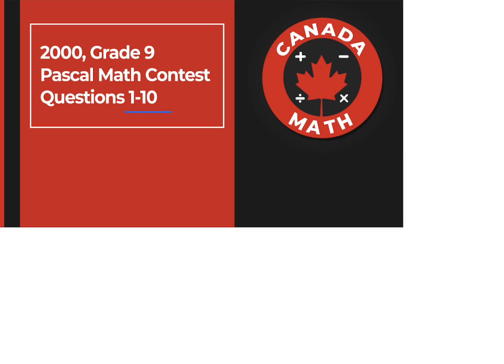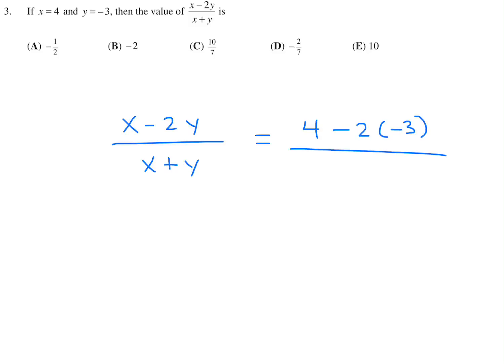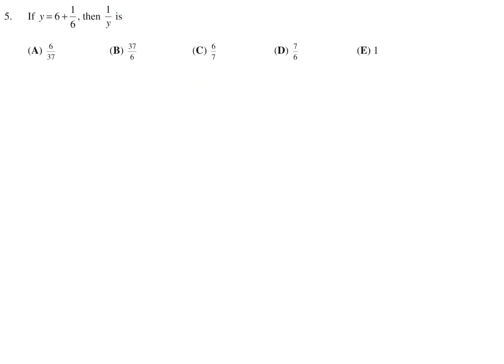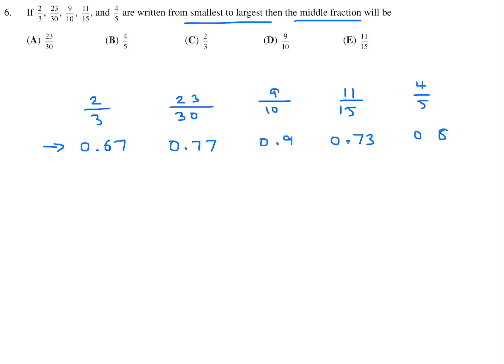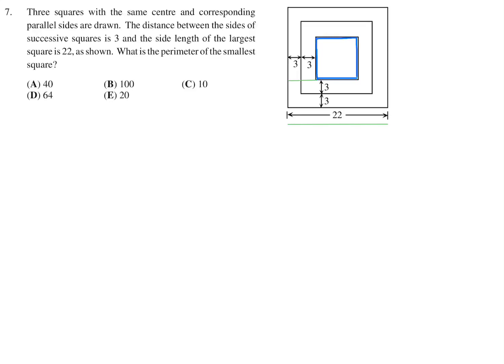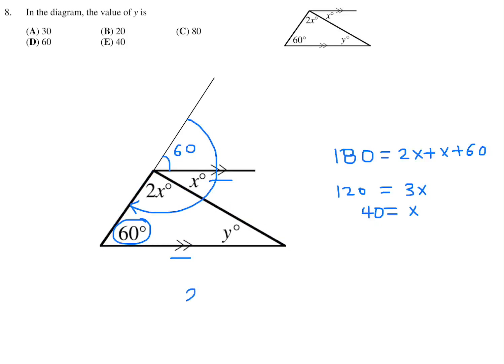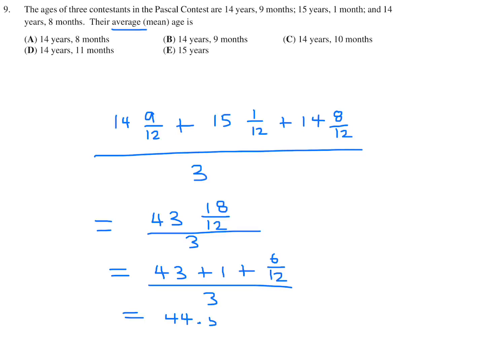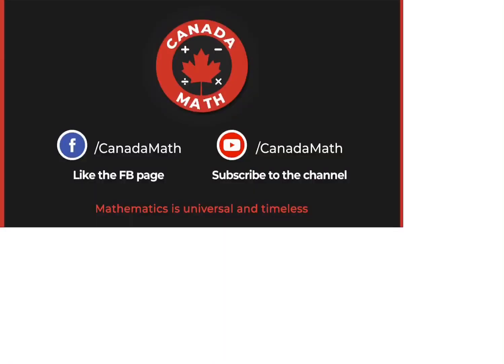2000, Grade 9, Pascal Math Contest | Questions 1-10 Solved | CanadaMath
2000 Pascal Math Contest (Grade 9) – Questions 1-10 Fully Solved!

In this video, CanadaMath provides step-by-step solutions for Questions 1-10 from the 2000 Grade 9 Pascal Math Contest. Strengthen your problem-solving skills and get ready for upcoming math contests with expert strategies!

What You’ll Learn:

How to solve Pascal Math Contest questions efficiently
Step-by-step breakdown of Questions 1-10
Key strategies for math competitions